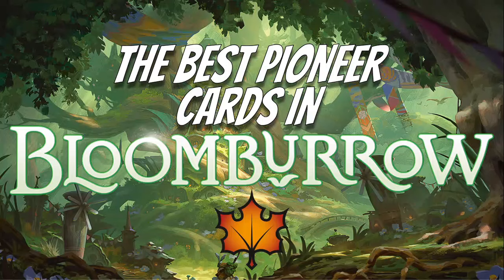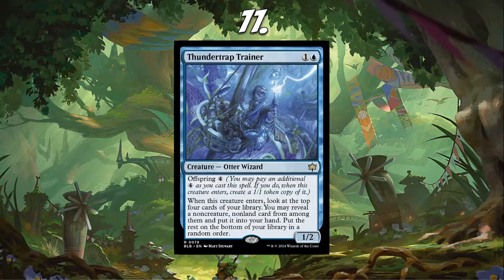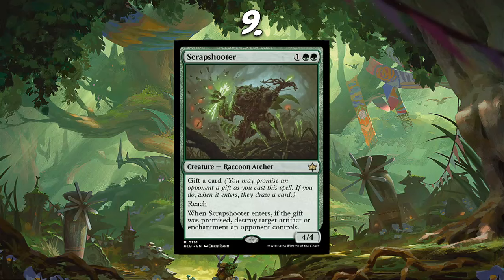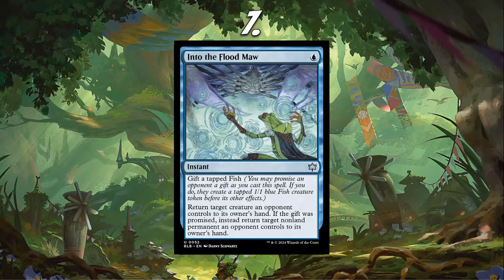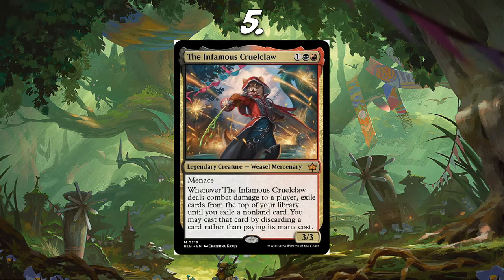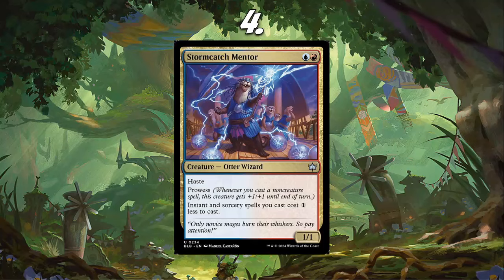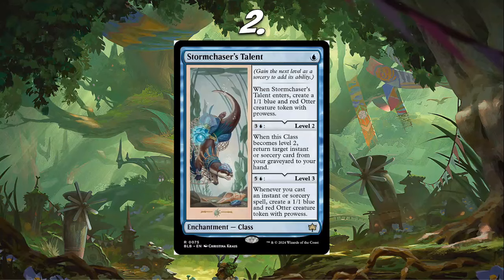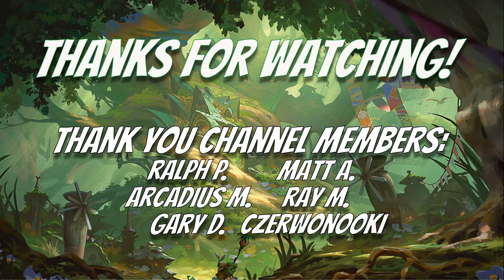The Best Pioneer Cards in Bloomburrow!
Thoughts on the list? Let me know what you think!